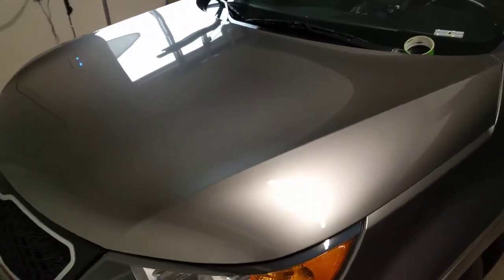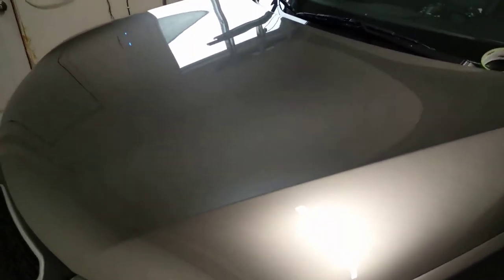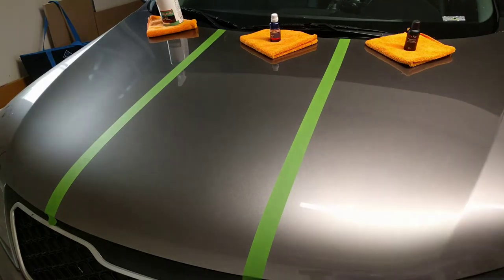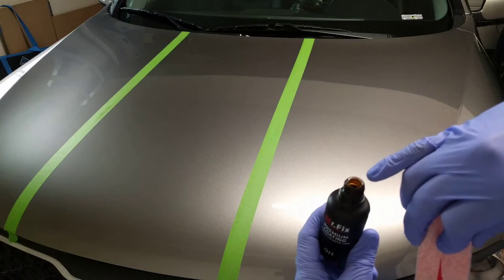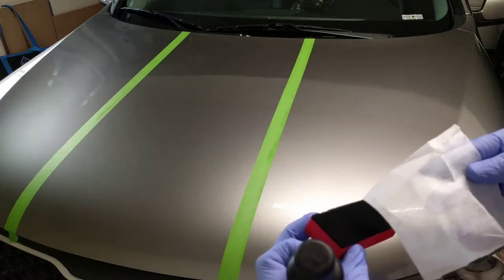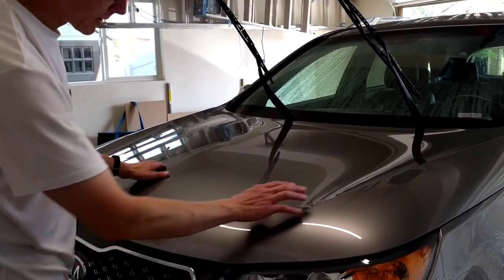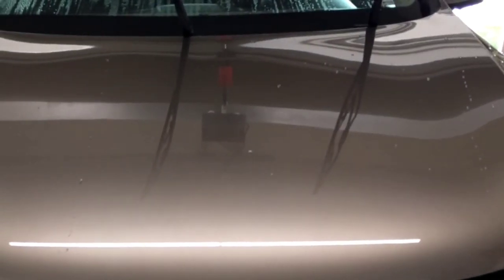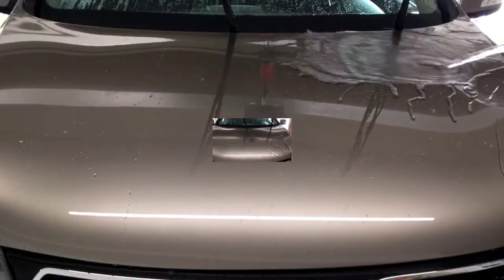3 Way Ceramic Coating Comparison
Initial application and comparison of Cquartz UK 3.0, Carpro Hydro 2 Lite, and Mr. Fix 9H Premium.

Mr. Fix 9H Premium